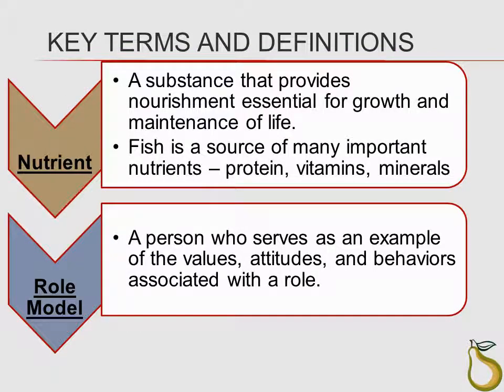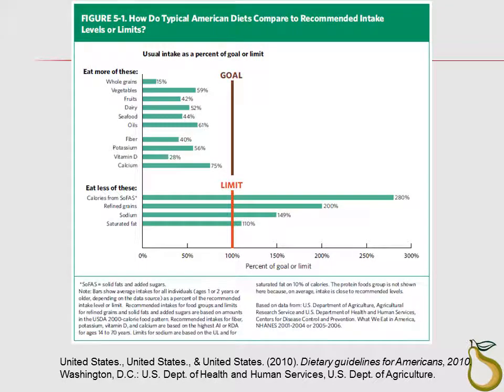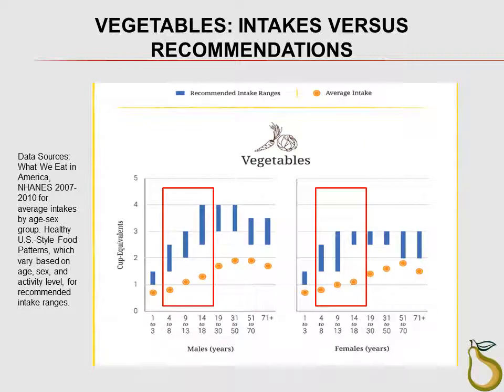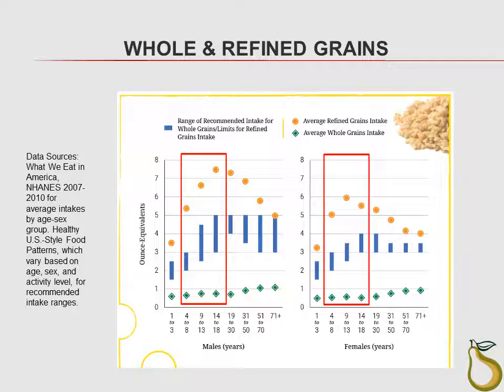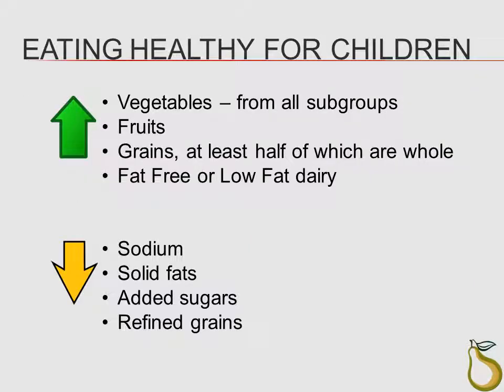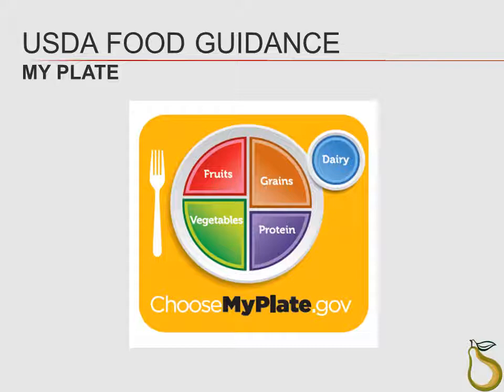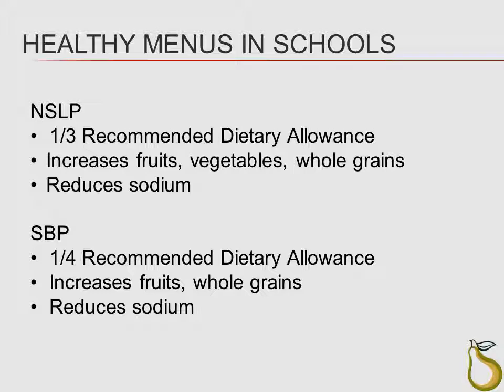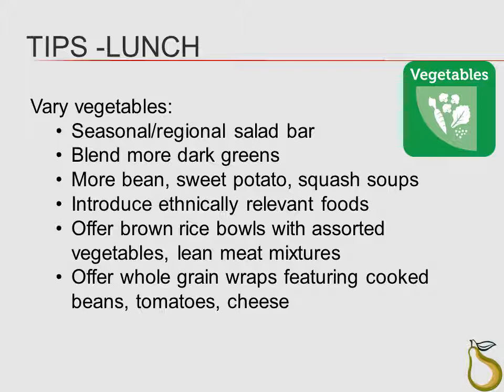Cycle Menu Series: Module I -Basic Elements of Nutrition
The goal of this series of trainings will be to assist sponsors in strengthening their current menu planning system as it relates to cycle menus, the use of cycle menus to best utilize supplies and USDA Foods, and procurement of foods that meet meal pattern requirements while still complying with other Federal, State, and local regulations.